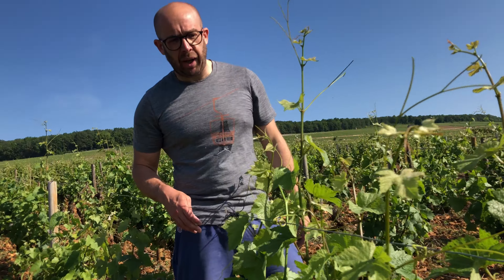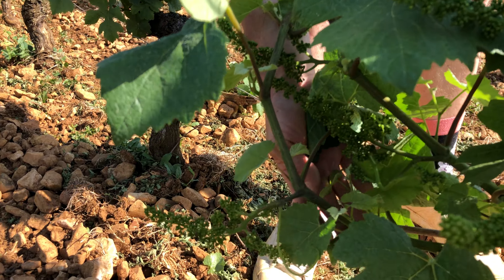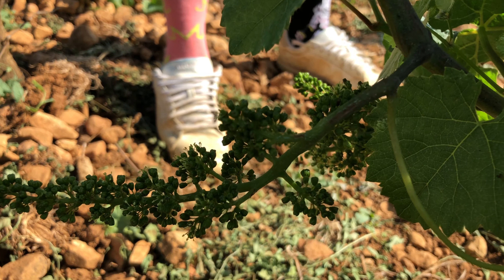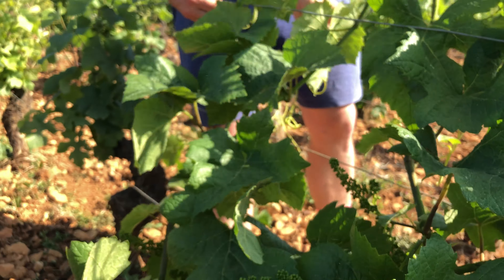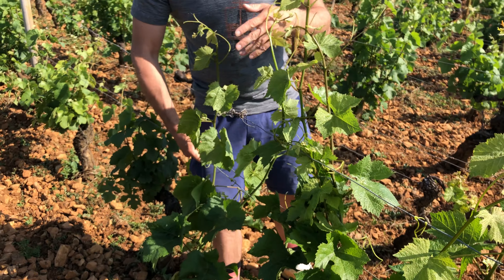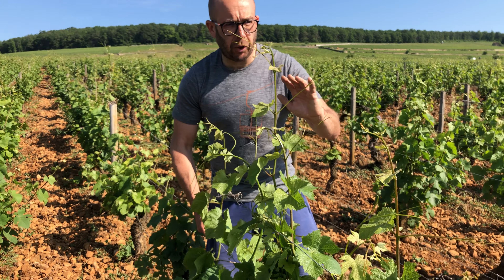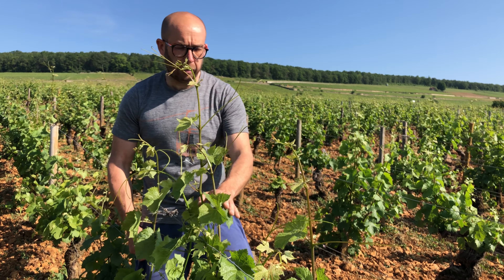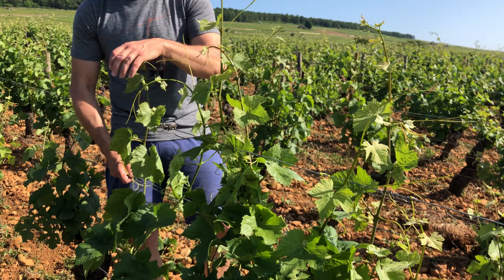Maison Louis Latour's Christophe Deola and The Art of Relevage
Relevage is ensuring that each of the vine branches grow between the training wires, and that they are separated from one plant to another.